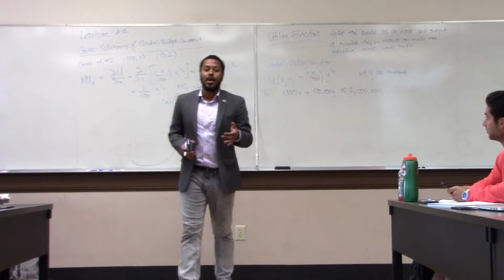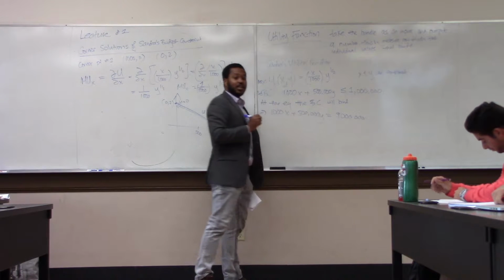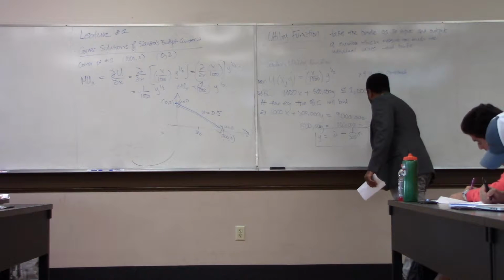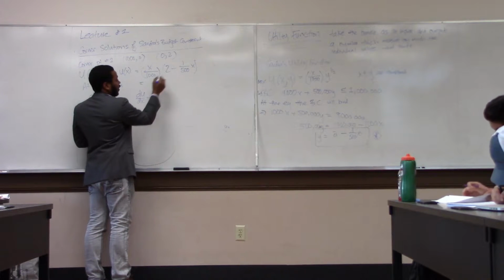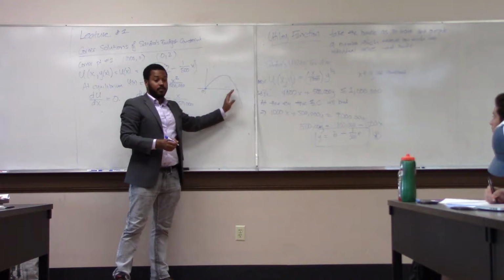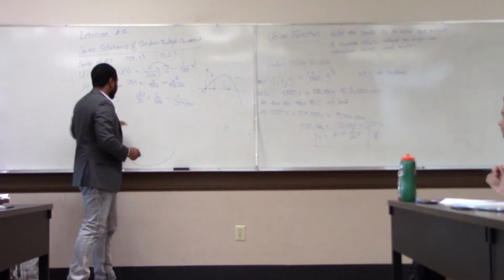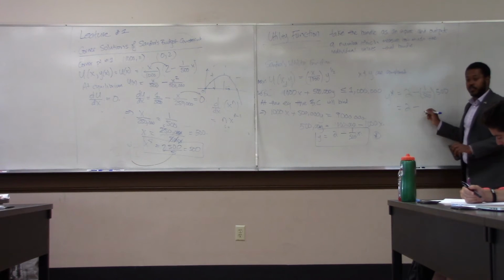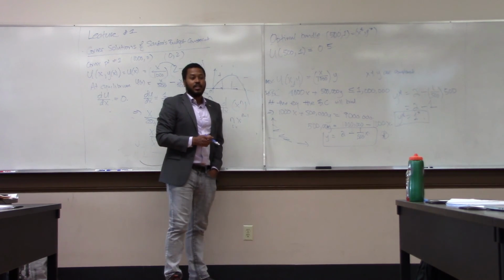ECON 4110 23 August 2016_3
Economics of Education with Professor Blair
Lecture from 8/23
Video 3